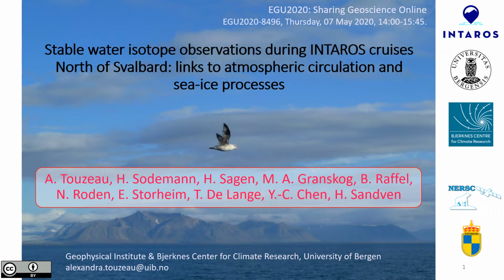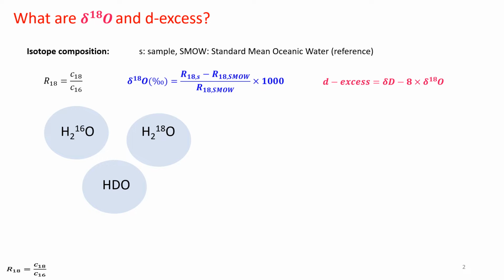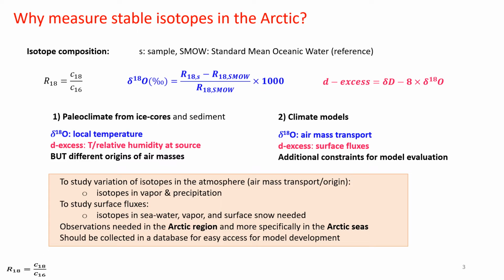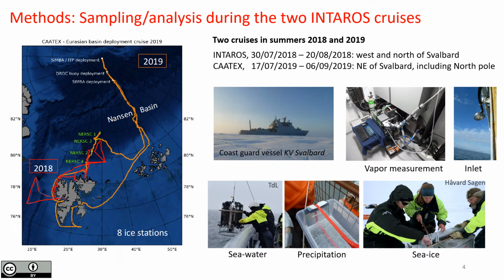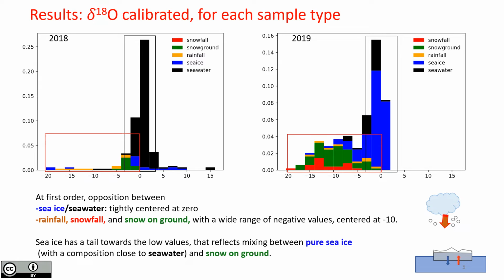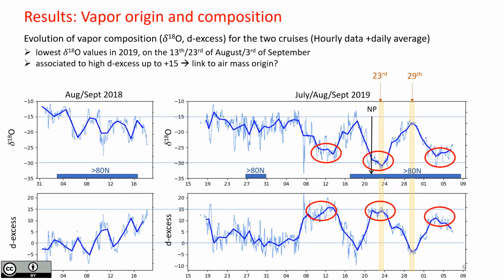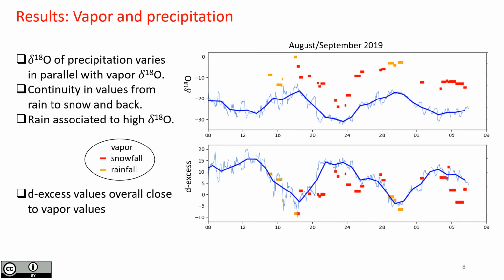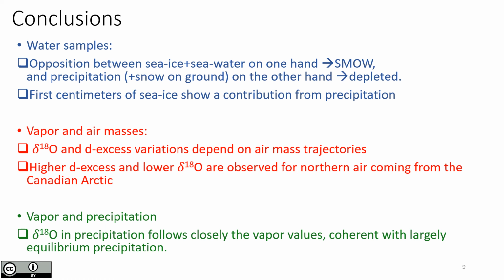Stable water isotope observations during INTAROS cruises North of Svalbard... A. Touzeau, U.Bergen.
Title: Stable water isotope observations during INTAROS cruises North of Svalbard: links to atmospheric circulation and sea ice processes. Alexandra Touzeau, University of Bergen, 2020.
Abstract: Water isotopes measured in ice cores are well-known tracers of paleoclimate variations. The ratio of heavy to light isotope in snow is indeed strongly controlled by the temperature during condensation along the entire airmass transport. This allows the utilization of isotope variability in the water cycle in current climatic conditions, and on weather time scales, to try to pinpoint key events and processes building up (or re-stating) the isotope signature of a given air mass. Because isotopic fractionation occurs every time water changes phase, it is highly beneficial to sample concurrently the different water reservoirs (i.e. seawater, sea ice, snow, rain and vapor) in order to truly understand the processes at work.Here we present stable water isotope data from two cruises north of Svalbard within the INTAROS project (summer 2018 and summer 2019). During these cruises, vapor isotope composition was measured quasi-continuously on the coast guard icebreaker KV Svalbard. Seawater and precipitation samples were collected continuously throughout the cruises. The 2018 cruise mainly targeted locations within the Marginal Ice Zone north of Svalbard. On the 2019 cruise, sea ice samples and snow samples were collected at 8 ice stations, all the way to the North Pole. The liquid/solid samples were later analyzed at FARLAB at the University of Bergen.A first analysis of the dataset shows that stable water isotope values vary with air mass origin, with marked differences between '18O-enriched' air coming from the south-east (Barents Sea) and '18O-depleted' air from the north-west (Inner Arctic) during the second cruise. During the 2019 cruise, vapor in air from the south-east tends to have relatively low d-excess values whereas precipitation is largely at equilibrium with the ambient vapor. This INTAROS dataset will be highly beneficial for studies using (coupled) isotope-enabled models, such as earth system models or high-latitude regional climate models, to validate their representation of the high-latitude water cycle.

Publication: 22nd EGU General Assembly, held online 4-8 May, 2020, id.8496